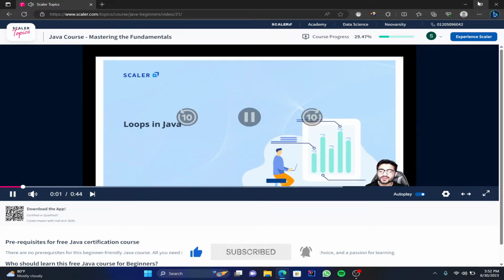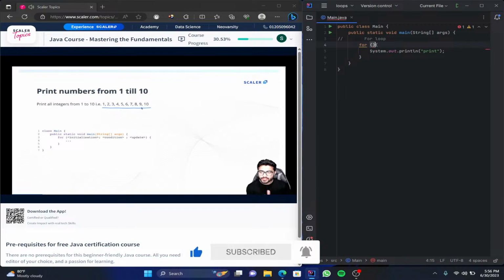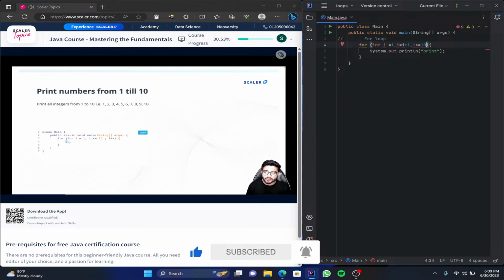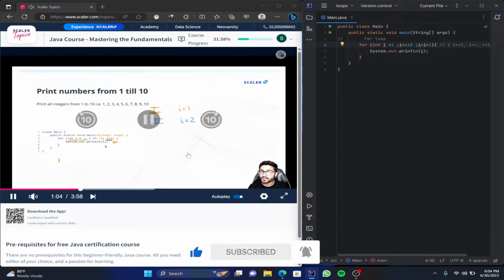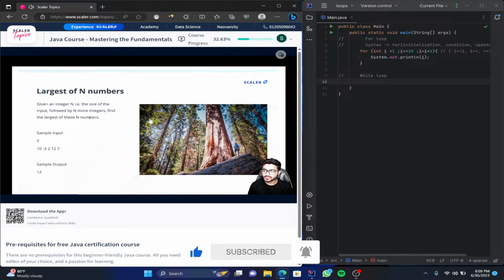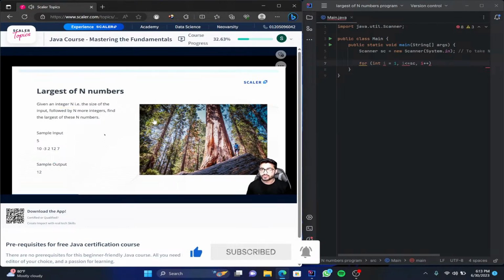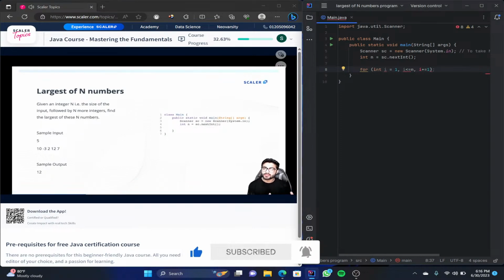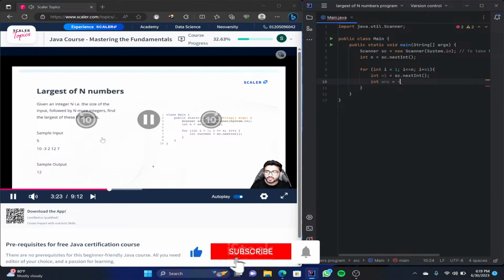Stay focused and Start coding with me for 1 Hour.......